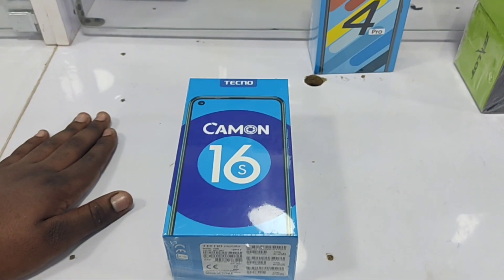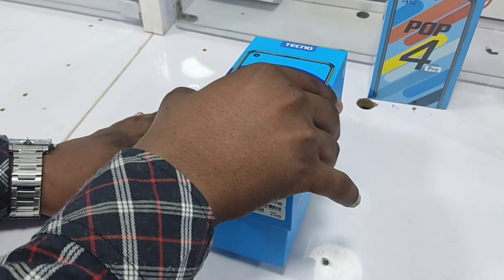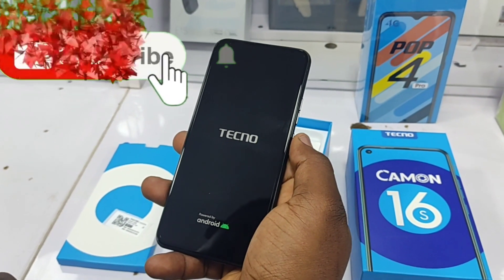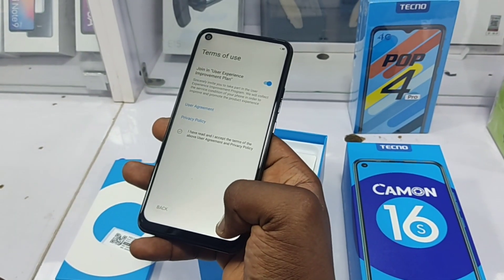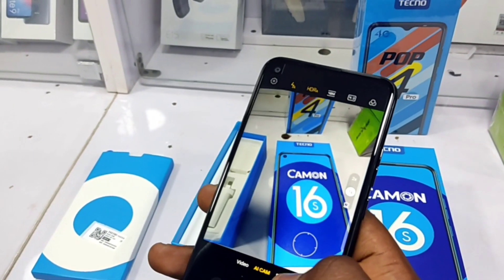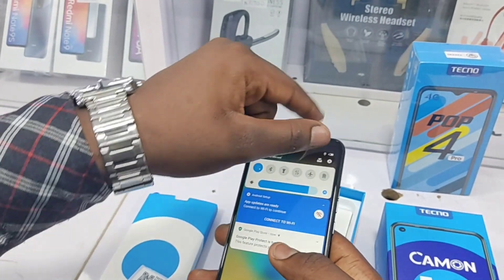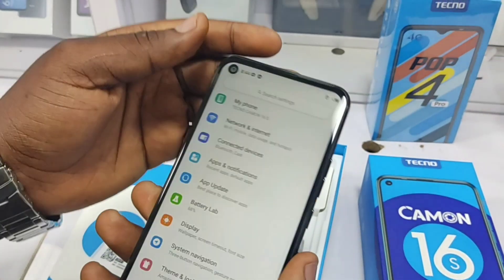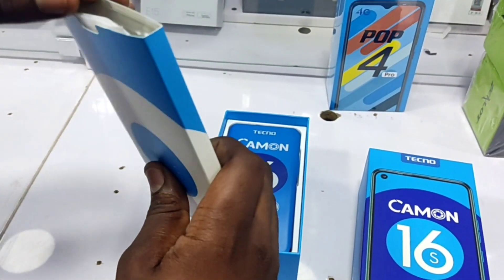Tecno Camon 16 S Unboxing and First Impressions : Pocket friendly !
This is my unboxing experience and first impressions with the newly released Tecno Camon 16s. It's kind of the cheapest Camon 16 variant and for its price I think it's an incredible budget device!

Processor : Mediatek  Helio P22